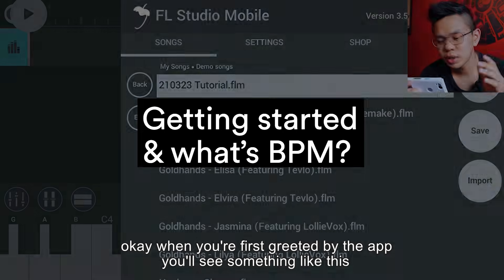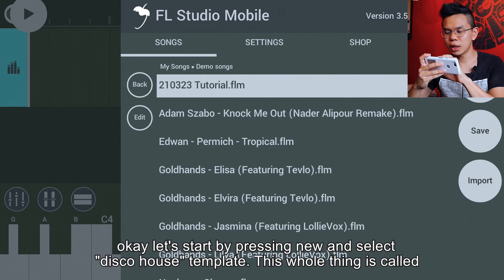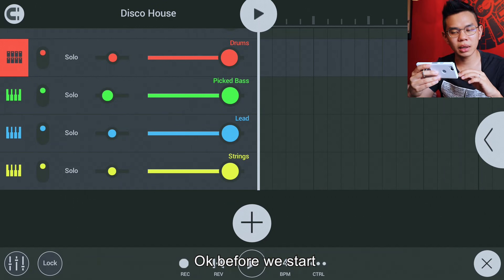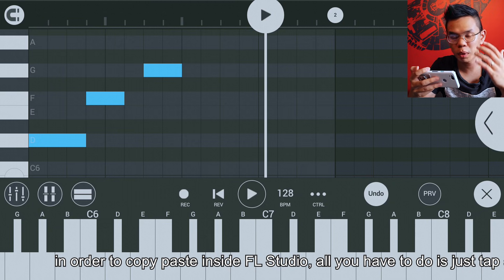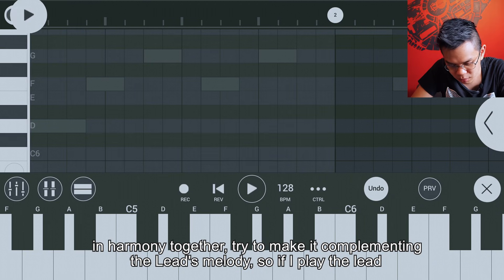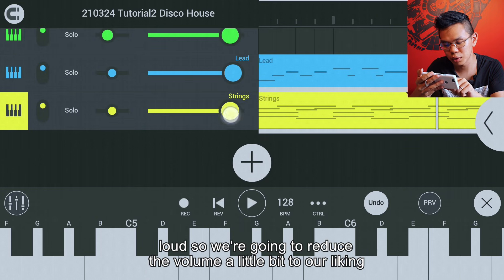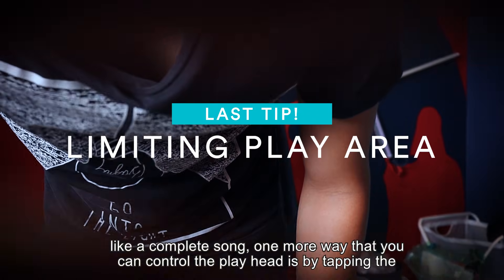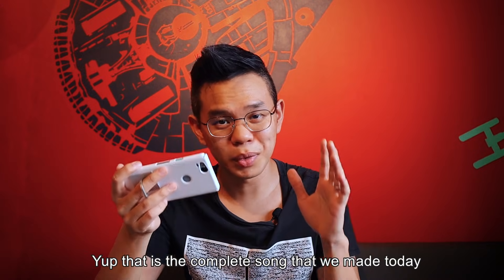FL Studio Mobile tutorial for BEGINNERS — learn how to make music in 13 minutes!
If you are a beginner who just downloaded the FL Studio Mobile app and is looking for an easy and quick tutorial, then this is the tutorial video I wish I had when I started to learn how to make music on FL Studio Mobile.

This tutorial was intended for beginners to learn how to make music using FL Studio Mobile in the fastest time possible, leaving only the essentials. This is so that beginners like you can decide whether making music is something that interest you or not. So, it doesn’t matter if you are making progressive house, rap music or just making a simple beat, I hope this beginner tutorial will help!

Here are the topics that we will cover,
0:00 FL Studio Mobile Tutorial for Beginners
0:22 Getting Started & What’s BPM?
1:33 Song structure - Bars & Phrases
2:39 Song mixing - Instruments in a song
4:30 Song writing - Lead
5:11 Pro Tip: How I write Catchy Tunes/ Melodies
7:16 Song writing - Chords / Strings
9:42 Song writing - Drum Pattern
11:41 Song writing - Bass
12:41 Last tip - Confining Play Area
13:15 Conclusion

Hope after this tutorial, you’ll know how to make music in FL Studio Mobile 😉